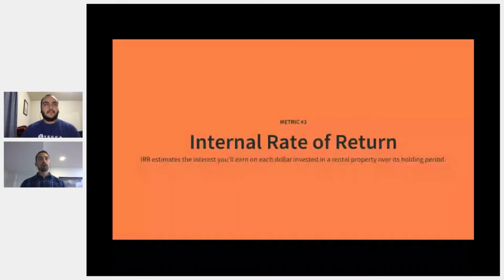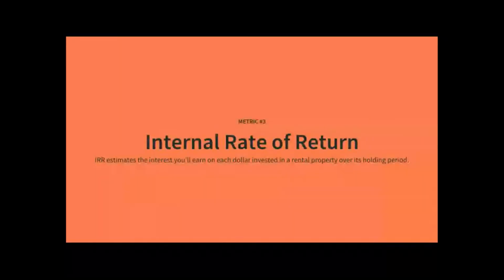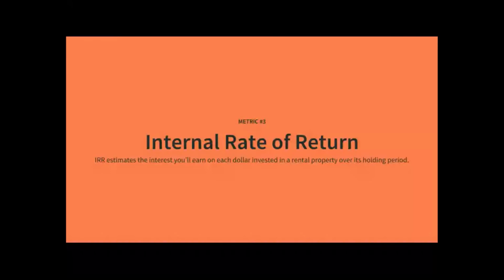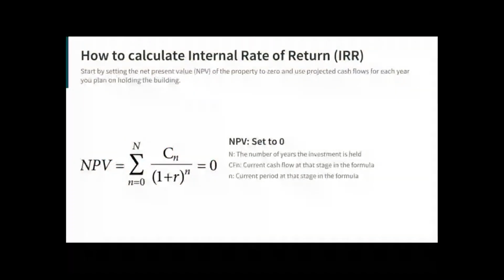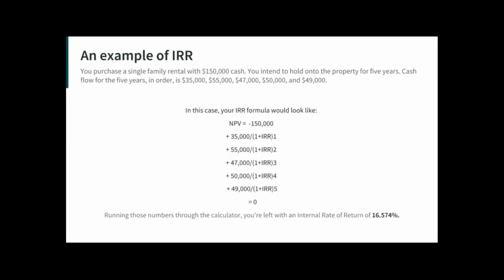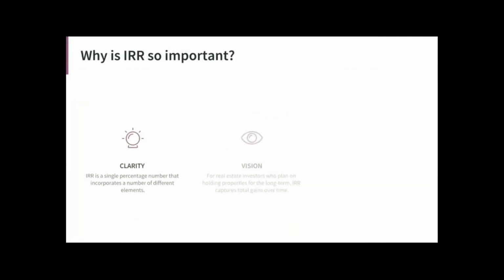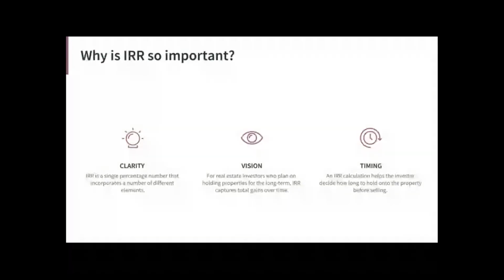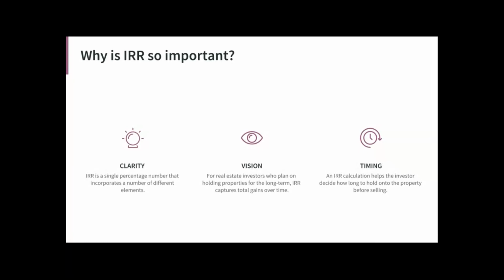What is Internal Rate of Return for Real Estate Investors (and Why Does it Matter)?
IRR estimates the interest you’ll earn on each dollar invested in a rental property over its holding period. It's an advanced formula best calculated via pre-built calculators.

Stessa is smart money management for real estate investors with rental properties. It's 100% free to use